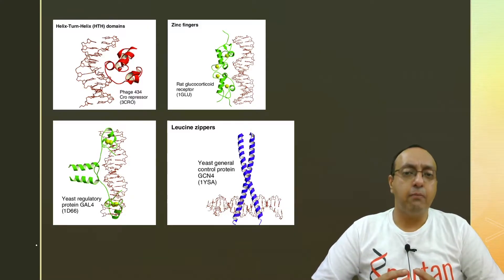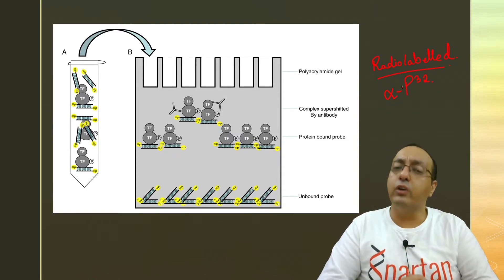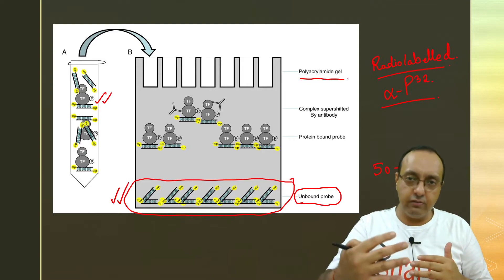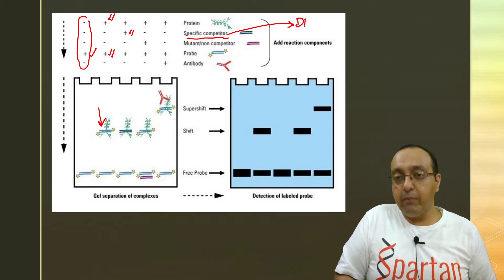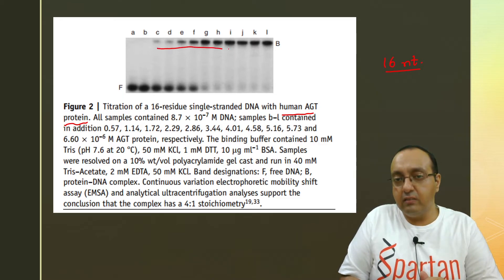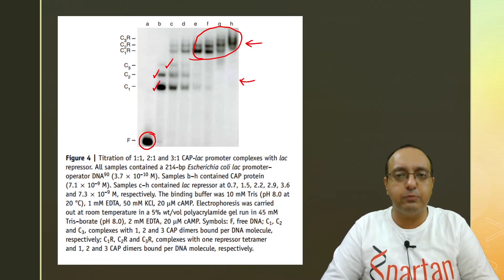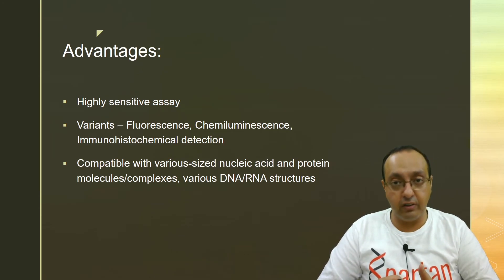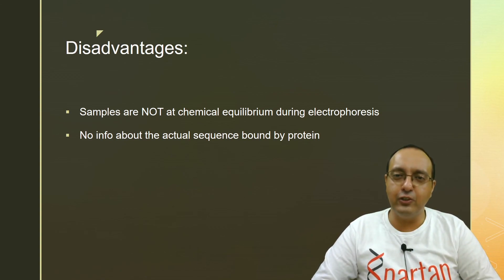Gel Shift Assay (EMSA) - Principle and Applications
Gel Shift Assay, also called EMSA, short for Electrophoretic Mobility Shift Assay, is a useful technique to identify DNA-binding proteins and to confirm binding of a particular DNA fragment by a protein. It has been instrumental to our understanding of gene expression and its regulation.